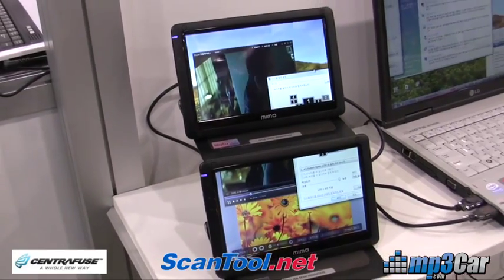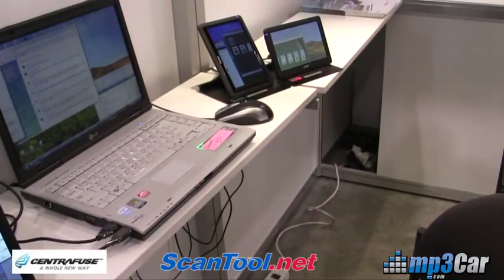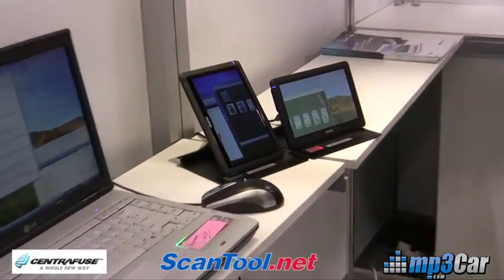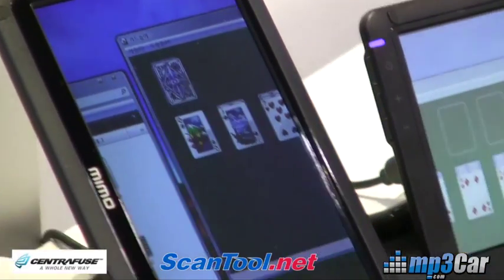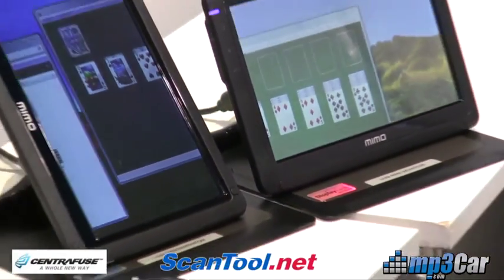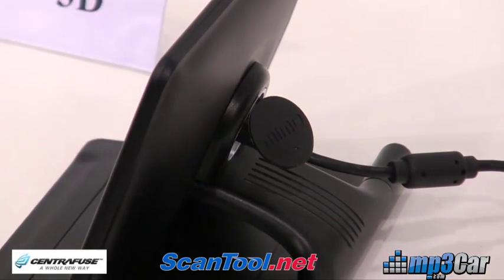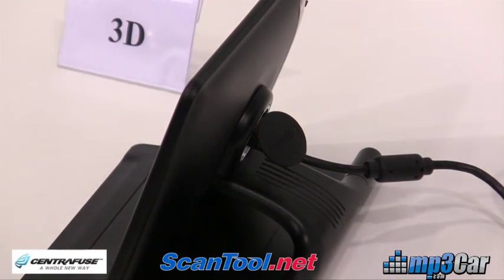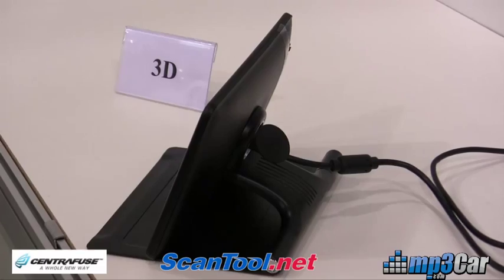MIMO USB Touchscreen CES 2010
USB monitors from MIMO were covered at last year's CES.  These monitors are back on the show floor.

The 7" display has a processor in the monitor that converts any 2D image to a 3D image at a retail price around $300. MIMO also offers a usb monitor with touchscreen that is $180 retail with a single cable.